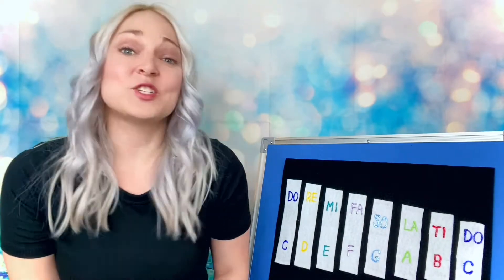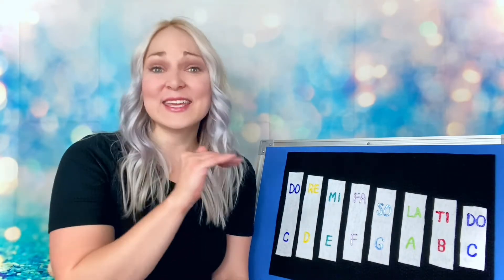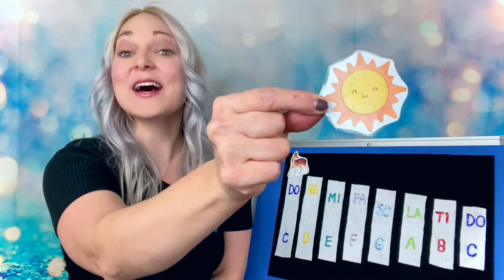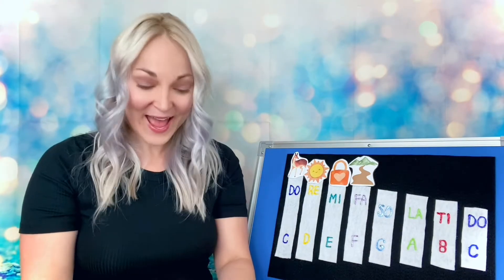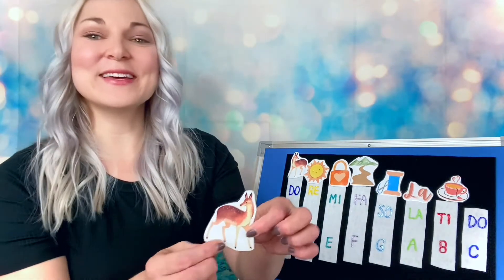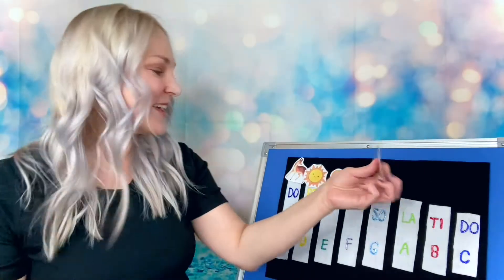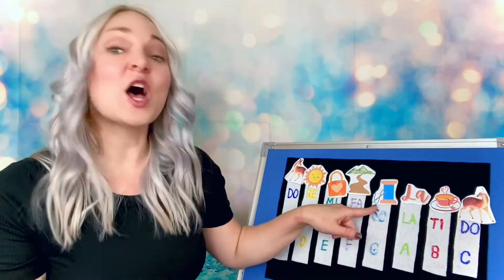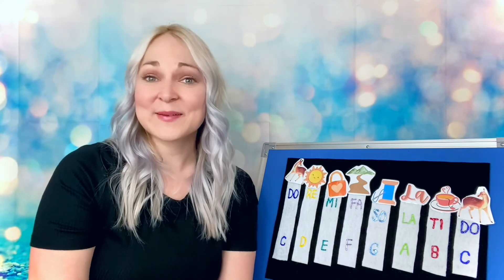Do Re Mi | Storytime Online | Waukee Public Library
🎵 Practice singing a scale! 🎵